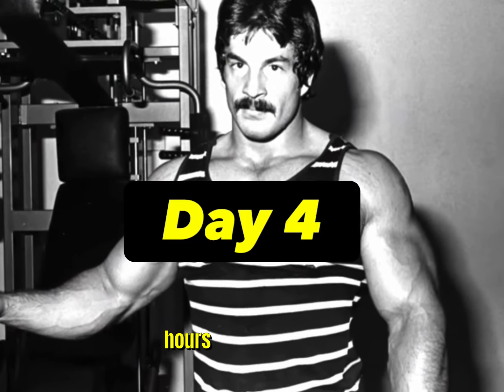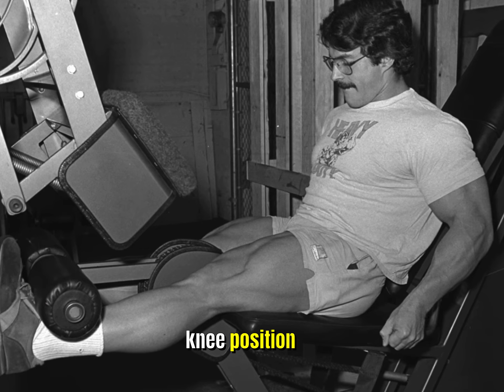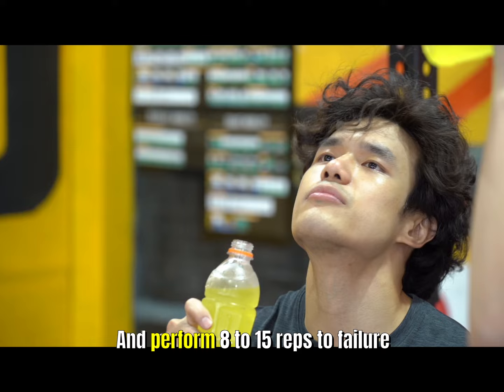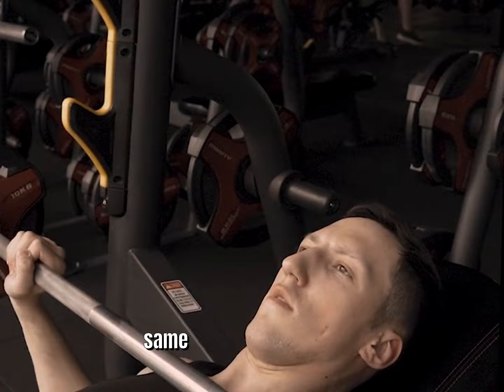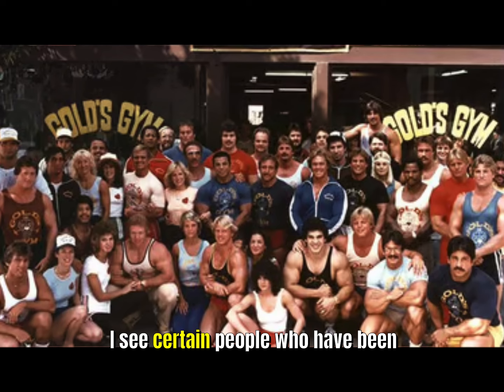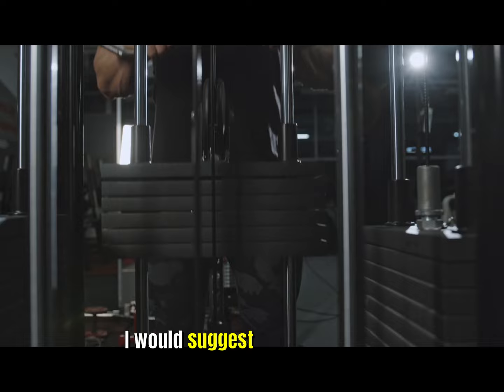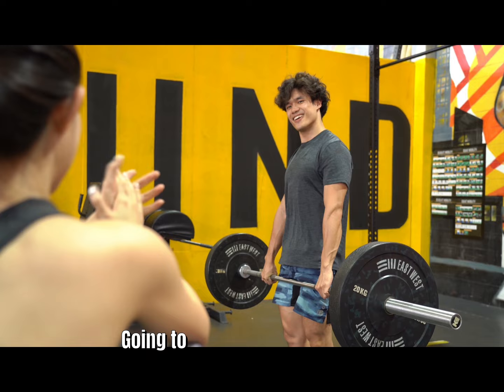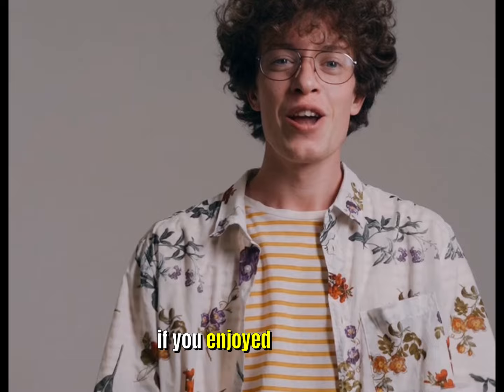Mike Mentzer’s BEST Training 4 Day Split (Day 4 Legs & Conclusion)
Mike Mentzer’s 4 day workout plan (Day 4)

Original Music by David Meaker YouTube creator.

Mike Mentzer‘s 4 day Routine:

Day 1
Chest
1. Peck deck 6 - 10 reps to failure

Superset
2. Incline Press

Back
1. Close grip palms up pull downs
2. Deadlifts

Day 2
Legs
1. leg extensions(8 - 15 reps)
2. Leg press (8 - 15 reps)
3. Standing calf raises (12 - 20 reps)

Day 3 - Delts & Arms

Delts
1. Dumbbell laterals (6 - 10 reps)
2. Bentover dumbbell laterals (6 - 10 reps)

        Reverse peck deck (6 - 10 reps)
Arms
1. Barbell Curls (6 - 10 reps)
2. Tricep press downs (6 - 10 reps)
3. {superset} Dips (3 - 5 reps)

Day 4
Legs
1. leg Extensions (static hold 10-15 secs)
2. Squats (superset) 8-15 reps to failure
3. Standing calf raises (12-20 reps)

All exercises involved:

96 hours later is day four legs. Yes, legs again. This time you will start with leg extensions and follow immediately a super set fashion with Smith machine or free weight squats. But don't do hack squats unless absolutely forced to do so. Hack squats are not very productive and they stress the knees inordinately. You will perform the leg extensions differently this time.

Using approximately £30 more than the last time, when you perform the leg extension with the leg press you will do but one positive Rep, lifting the lower legs until they are in the straight leg lock knee position. You will hold that position statically. This is called a static hold Rep The weight will be sufficiently heavy so that you're limited to holding the straight leg lock knee position for approximately 10 to 25 seconds.

There will come a point during that period, of course, when you won't be able to hold it anymore and you'll say to yourself, if I don't start to lower this thing in the next moment or two, it's going to go crashing down. Do not let that happen when you recognize it's necessary, lower the legs slowly and control negative fashion. Not hyper slow or imperceptibly slow, but under strict control all the way down to the bottom. And make sure that you keep your buttocks planted firmly in the seat.

As there is a tendency to want to come up off the seat when your thighs are burning and torque it down, do not torque it down lower with the strength of the thigh muscles alone. Then proceed immediately to the squat and perform 8 to 15 reps to failure. Take a rest for a couple minutes, go get some water and finish once again with a set of standing calf raises 12 to 20 and then four days later.

You start over with day one and repeat the four workout protocol as already described. Whenever I have a superset listed as with Pectec and incline press or Leg extension leg press or leg extension squat, start the warm up on the second exercise. For instance, when performing the leg extension squat superset if you start with the leg extensions without having first warmed up the glutes, spinal erectors, and so forth.

By doing a couple of sets of squats. First off, as you finish the leg extension and you're heading to the squat, you'll say to yourself, but my goodness, I forgot the warm up for the squat. Same thing with the incline press and the leg press. By warming up on the second exercise first, you cover all your bases in terms of a warm up, and you'll also have the weight set on that exercise so that you may perform a true superset.

Where one exercise is followed immediately by another with no rest in between. And please don't change the sequence of exercises I've listed. Everything I've given you here was for a good reason, which is not to say that you can't periodically change exercises, Although I would be hesitant as the exercises listed are all the best ones for the muscles involved and don't make the mistake of gauging or evaluating the success of any one of these workouts.

By the standard of feeling whether or not you get sore or achieve a pump, I see certain people who have been training at Gold's Gym in Venice, CA for hours every day for years. If achieving a pump was a surefire indication that growth was stimulated, these people would have 28 inch arms by now as they get pumped every time they work out. The pump, of course, is only temporary and does not indicate that growth was stimulated.

And if getting sore was necessary, I never would have won a physique title as I almost literally never got sore, usually only after a layoff. You can only evaluate the success of any one of these workouts by whether or not you're stronger the next time you perform that workout, so keep a training journal as described in the value added booklet. I would suggest that if you have been training recently without a layoff prior to the time you intend to start this program.

Take a break entirely from training for two to three weeks. Having been overtrained, you've made a deep, too deep and inroad into your body's recovery ability.